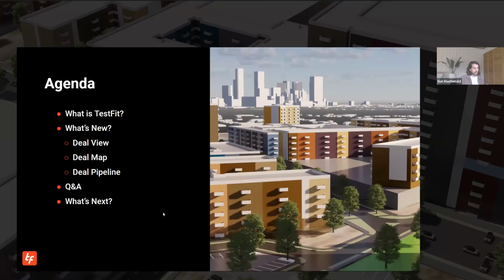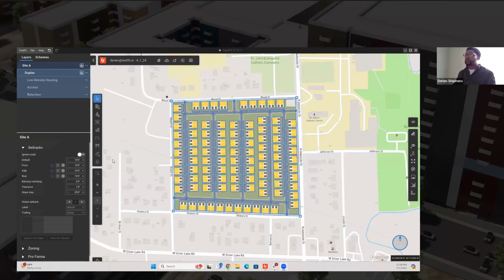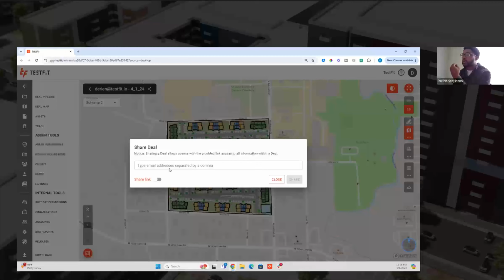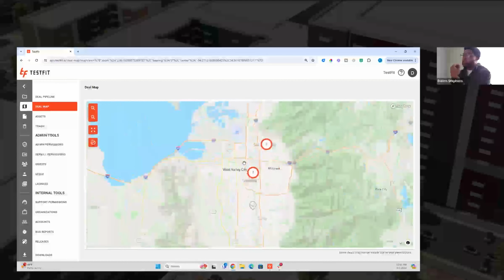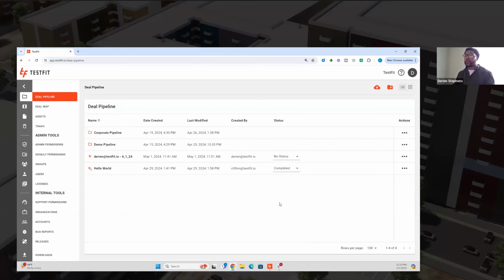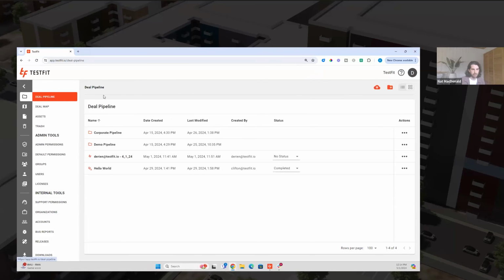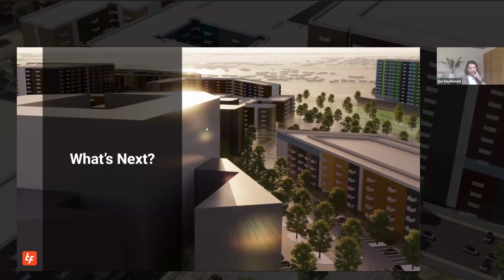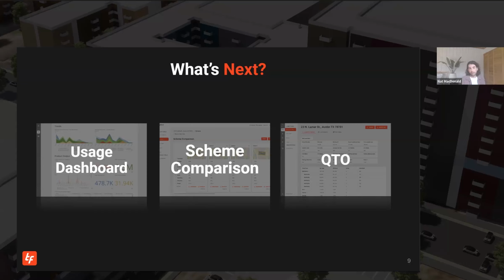TestFit Now: It's Time to Deal with Your Deals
Still tracking all your deals on a manual spreadsheet? Now you can manage and share all your deals in TestFit to keep everyone on the same page. Join our TestFit Now webinar on April 24th to finally unlock a simpler way to deal with your deals.